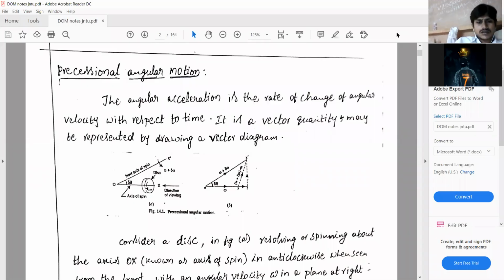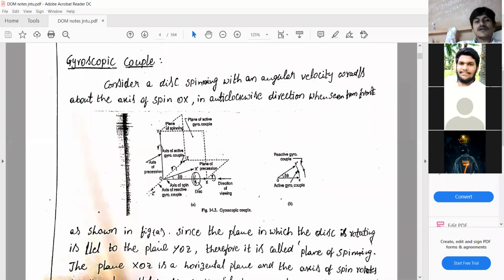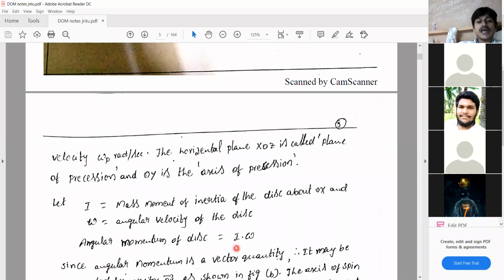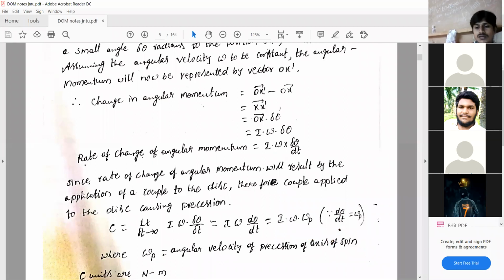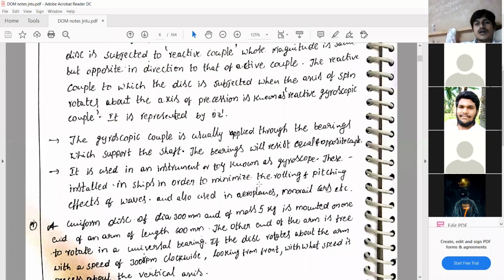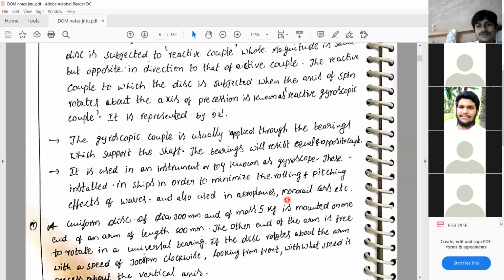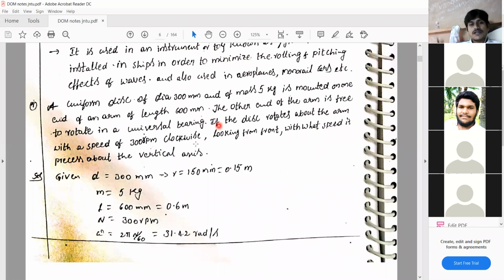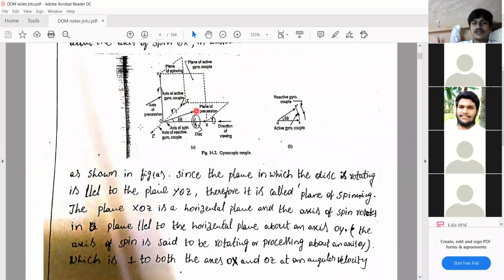DOM -1.2 Gyroscopic couple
GC derivation